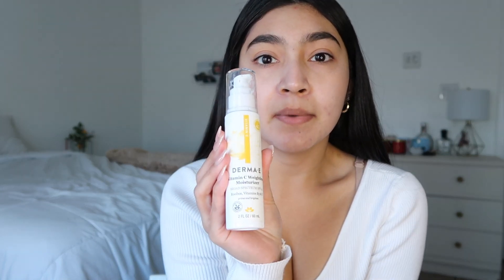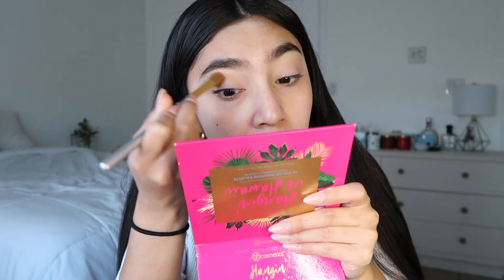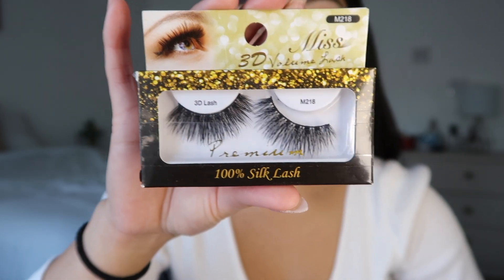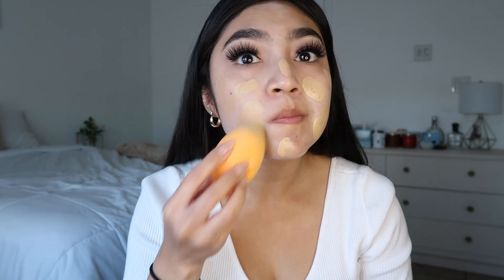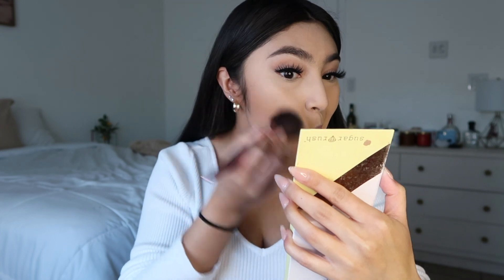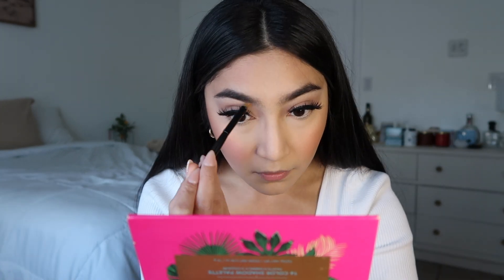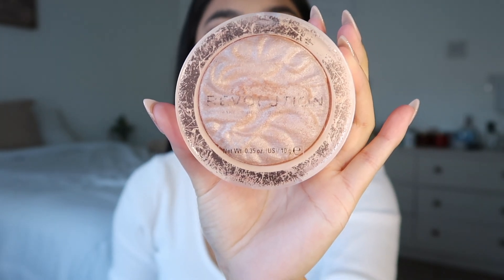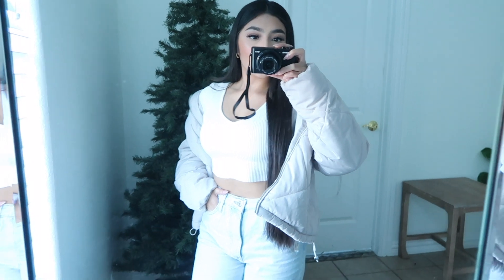GRWM | Happy New Year✨